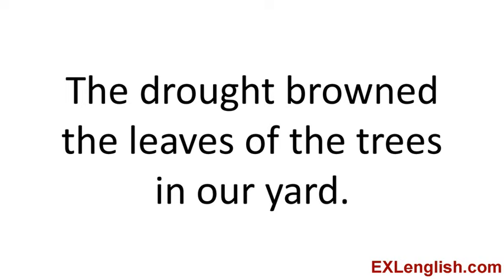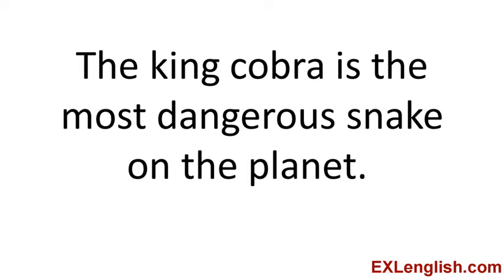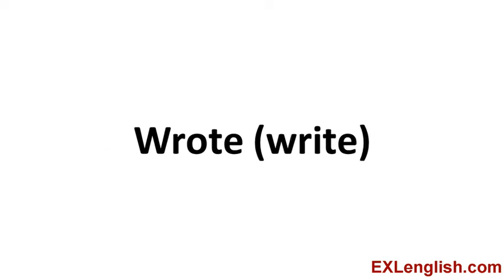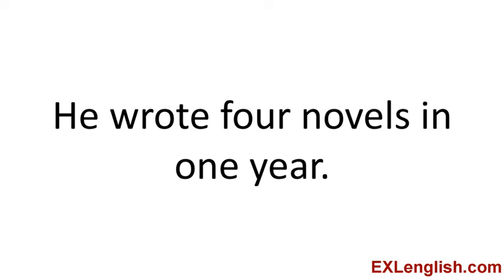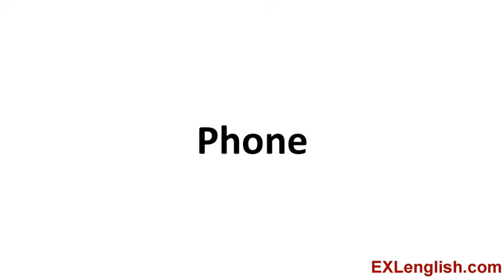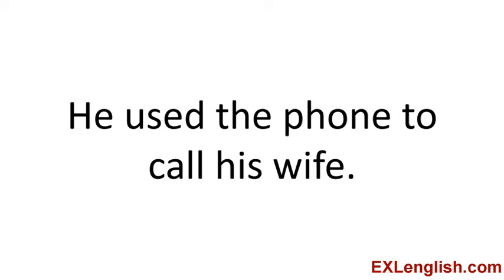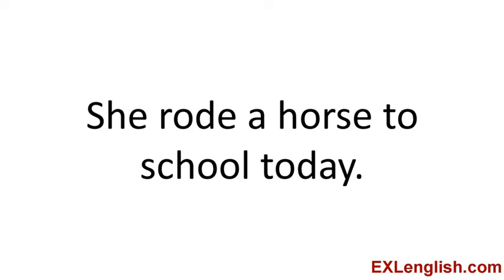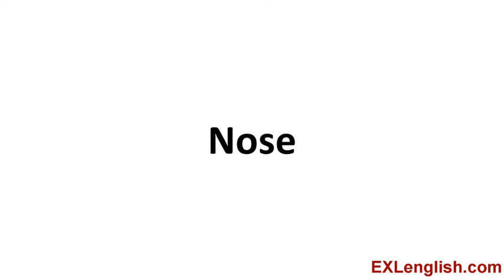Learn English Mini-Story 901: Joan’s Friends – Vocabulary Lesson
These lessons are part of the VIP English Club where you can download the MP3 audio files to listen to anywhere you want...as well as the text transcripts to develop all 8 skills needed for fluency like you learn about in the Integrated Learning System

If you like the videos and share them, we will add more English Lessons for you. :)

If you liked these mini-stories...you can download the MP3 files and text transcripts for download in the VIP English Club to study and listen at home or in your car as you drive to work

to check out our blog and sign up for the EXLenglish newsletter to keep up-to-date with new English lessons to help you improve your skills.